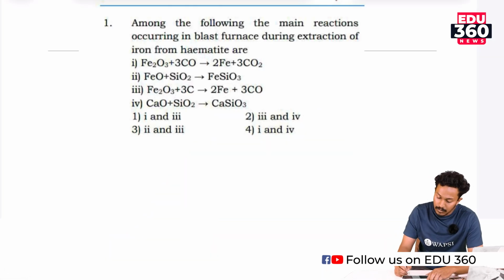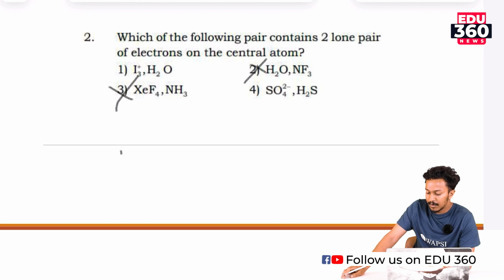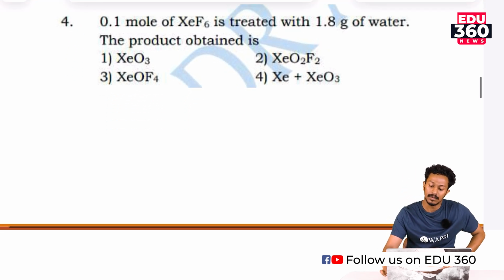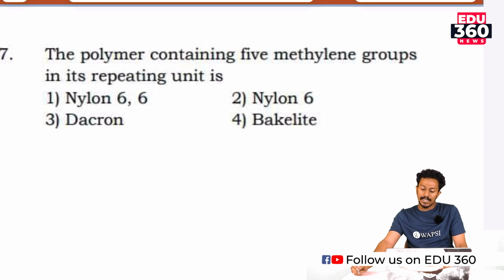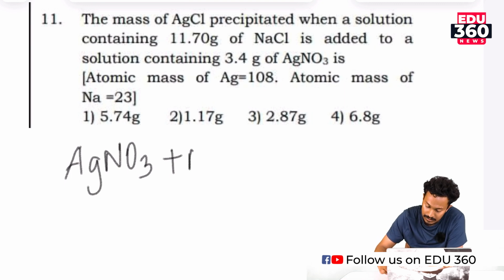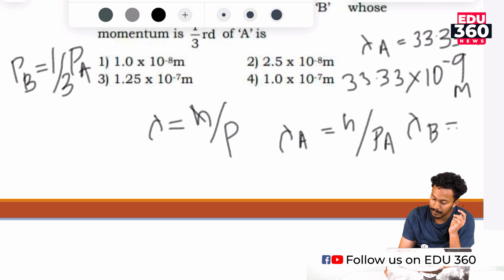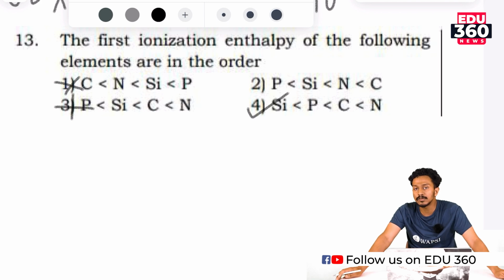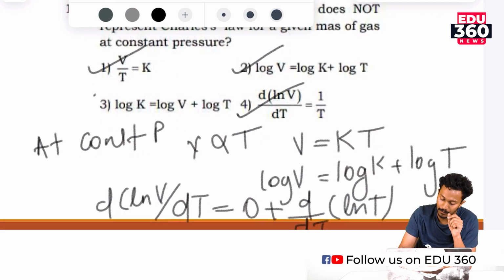KCET 2025 free entrance crash course chemistry part 1